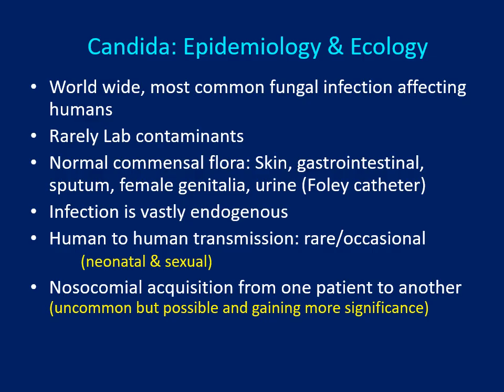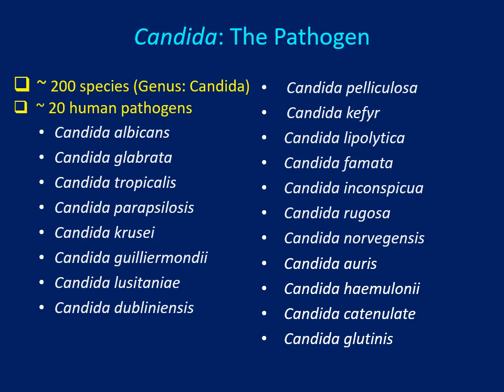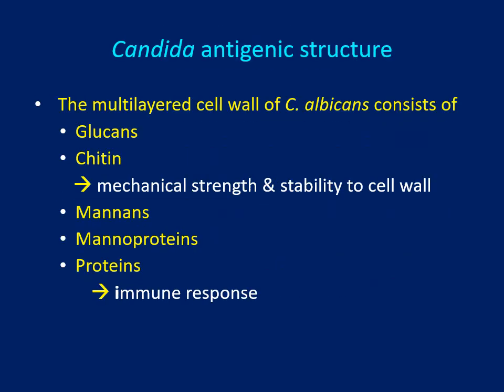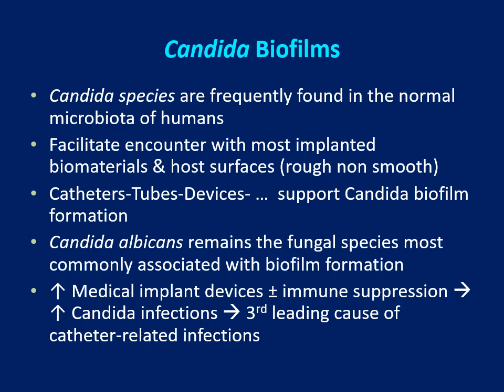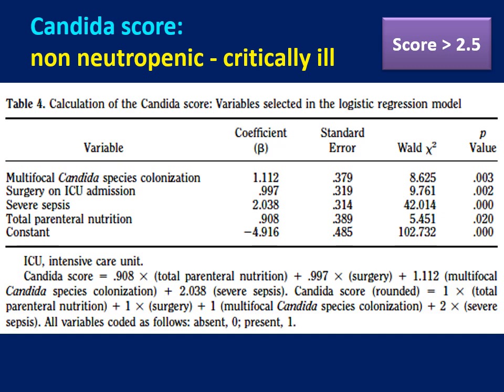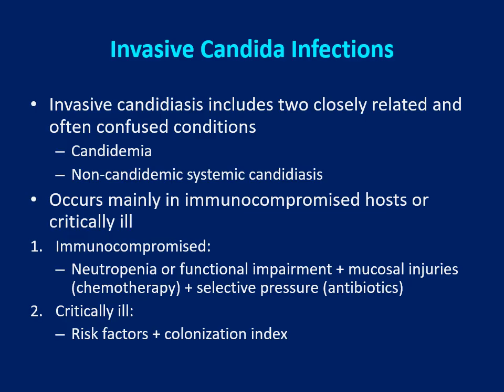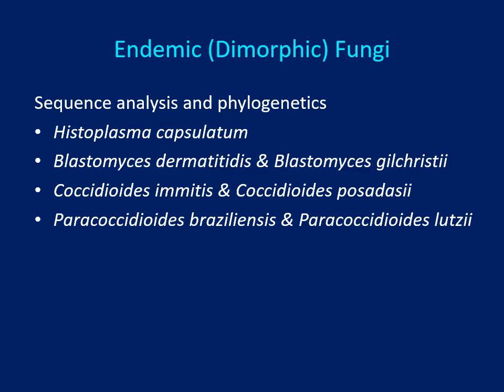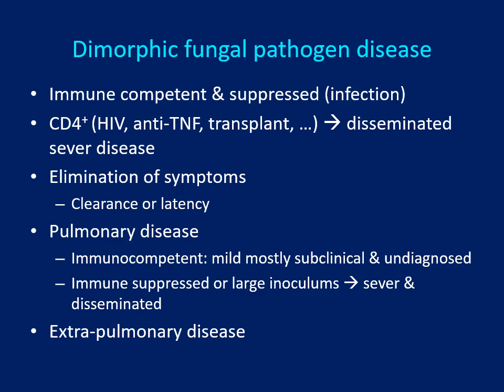Parasito 13: Candidasis